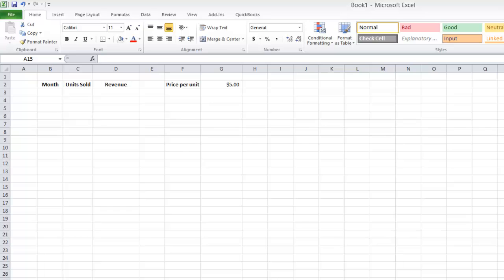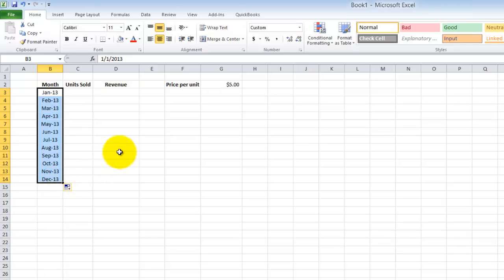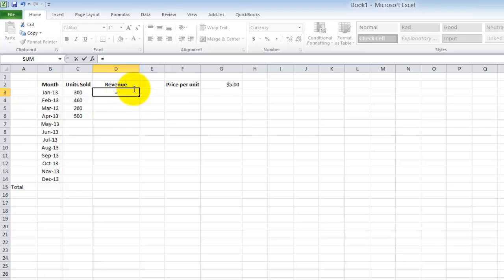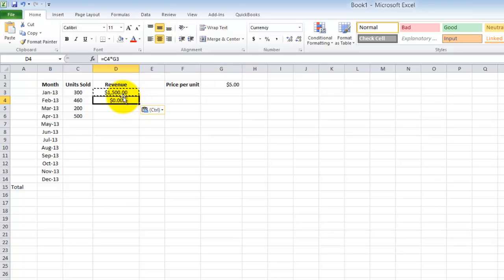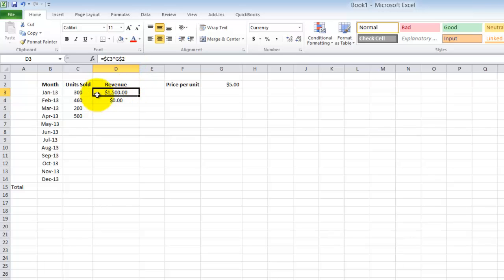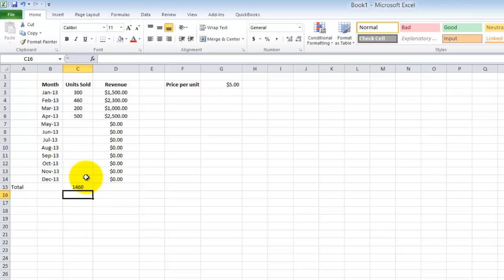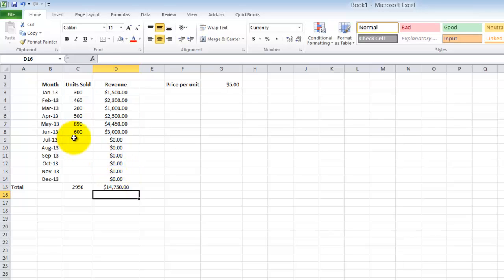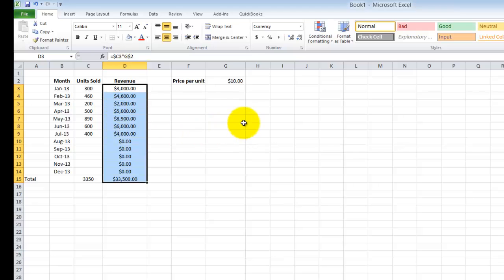Microsoft Excel Tutorial Must See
Simple and powerful tools for Microsoft excel. A must watch.